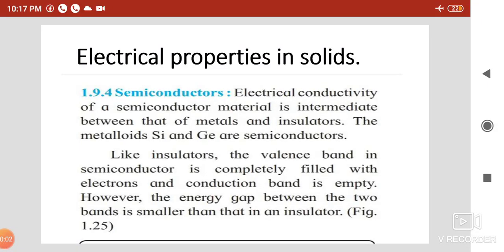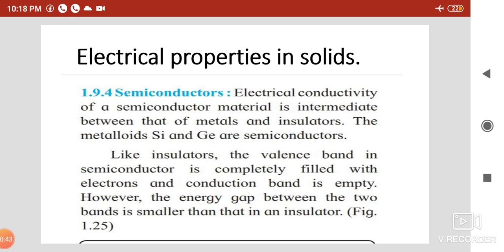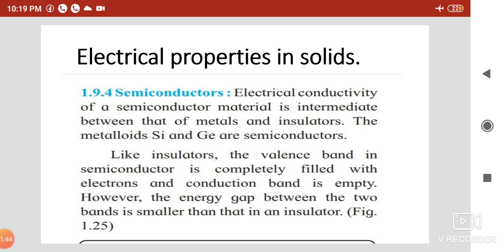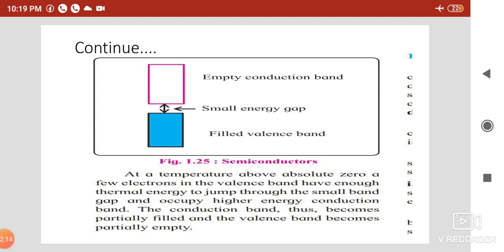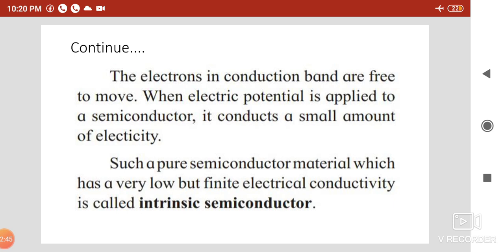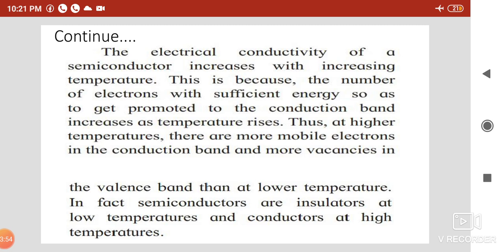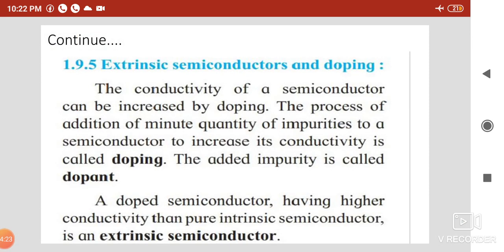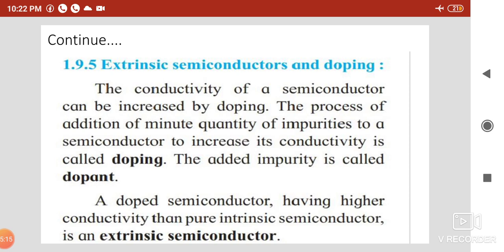STD 12 / Sub- Chemistry / Solid State / lecture 15